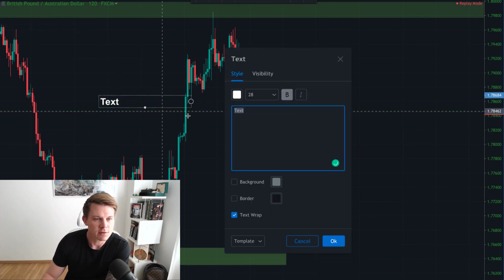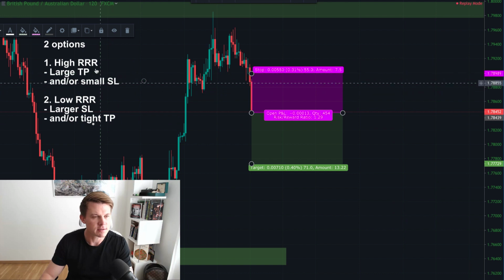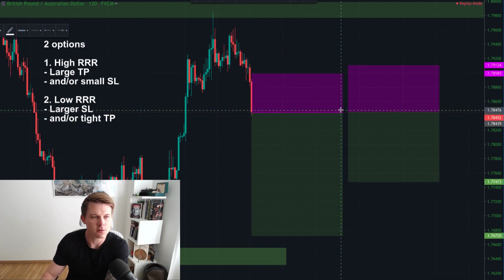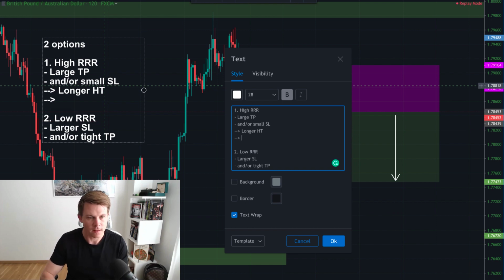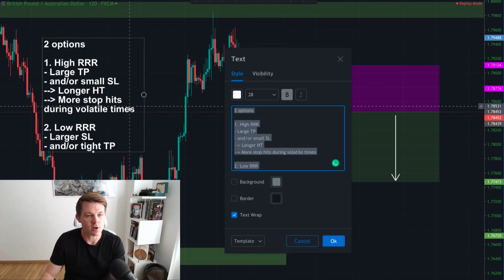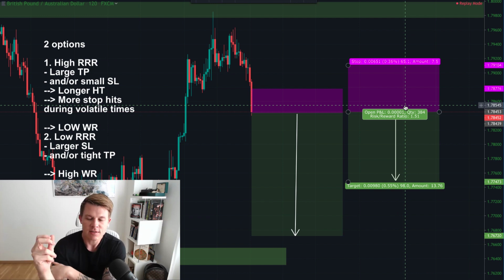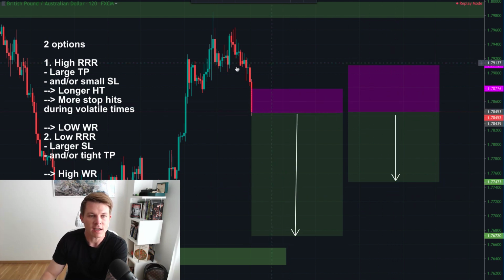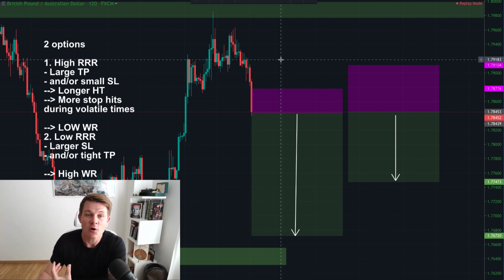The best Reward/Risk Ratio for your trading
Which RRR do you use in your trading? And have you spent time playing around with different RRRs to see which one feels best for your trading?